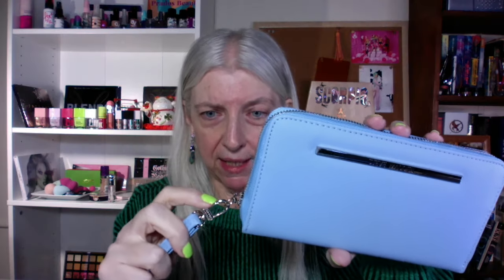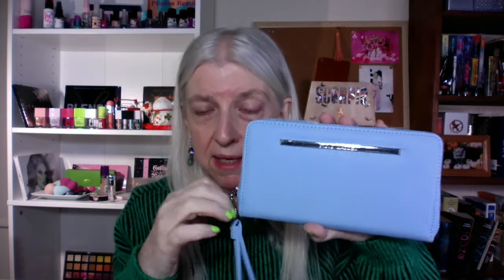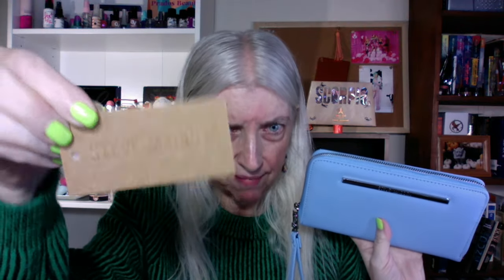NEW WET N WILD MAKEUP WITH TRYON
What I'm wearing:
Sweater - Walmart
Earrings - I made them!
Nails - Nails Inc. Daisy
Makep:
Wet n Wild LIp Treament Grapefruit Mint
Wet n Wild Impossible Primer Stick
Wet n Wild Megalast Incognito Concealer in Light Beige
Wet n Wild Barefocus Niacinamide Skin Tint in Fair
Wet n Wild Megaglo Contour Palette in Dulce de Leche
Wet n Wild Megaglo Lip & Cheek Color in Rosy Romance
Wet n Wild Megaglo Illuminating Palette in Catwalk Pink
Wet n Wild Always Blushin' Eyeshadow Palette
Wet n Wild Eyeshadow single in Envy
Moira Supernova Multichrome Gel Liner in Phoenix
* I remembered that I do in fact have TWO Wet n Wild eyeliners but the colors would have looked terrible with this look
Wet n Wild Mega Length Waterproof Mascara
Wet n Wild Ultimate Brow Kit in Ash Brown
Wet n Wild color icon lip liner in brandy wine
Wet n Wild Rich Satin Lipstick in Hush Lil' Beige
Milani Make it Last Original setting spray